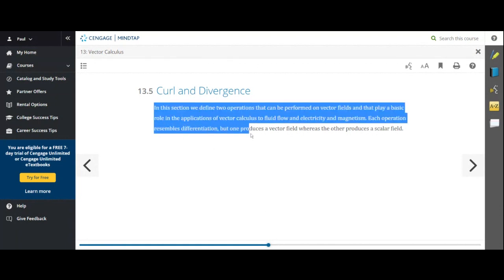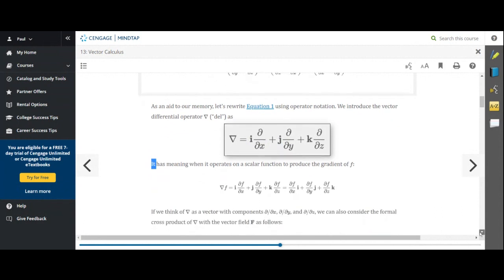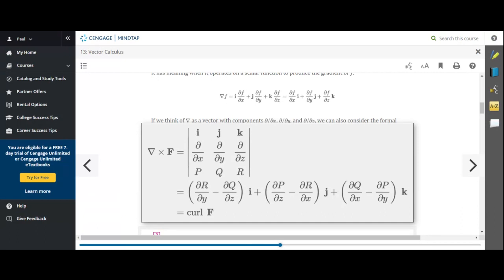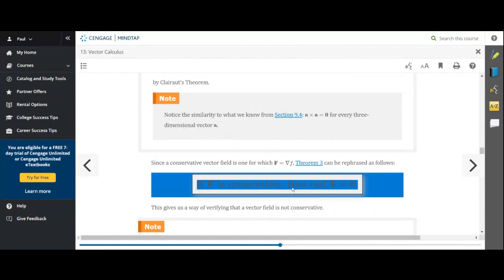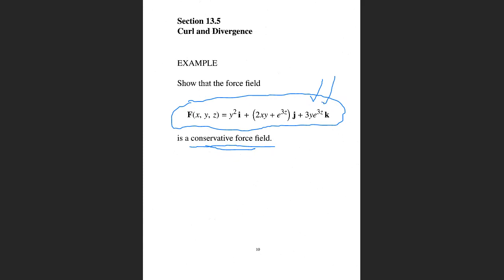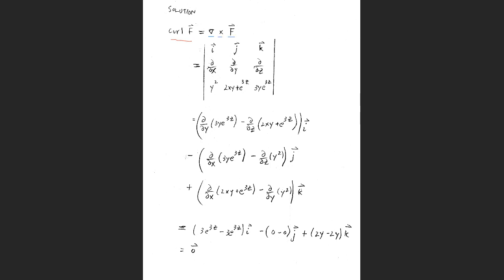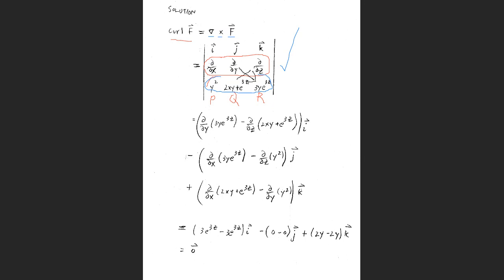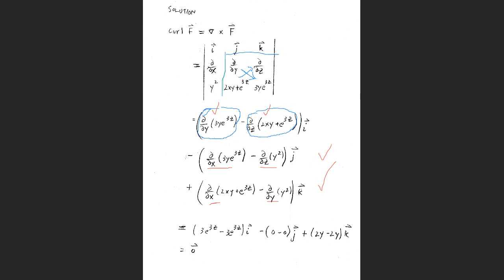MATH 280 CRN 30779 Section 13 5 Examples' Spring 2021